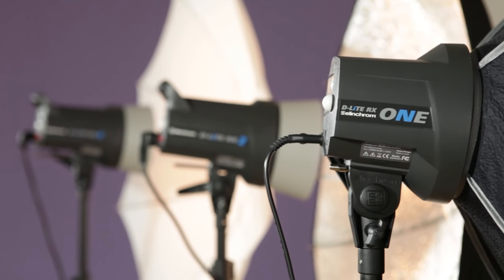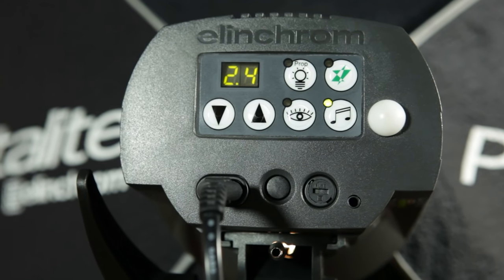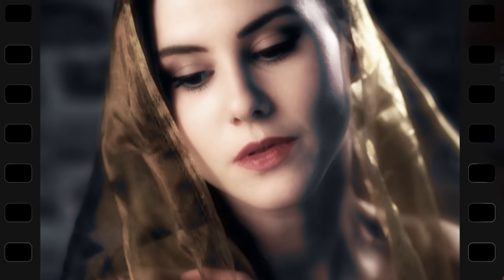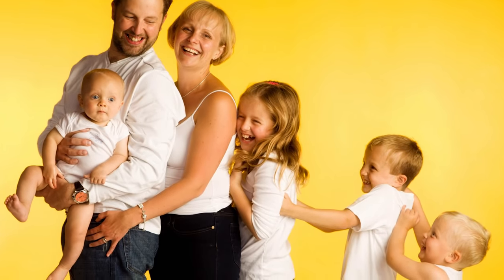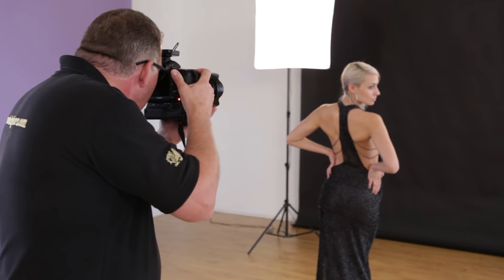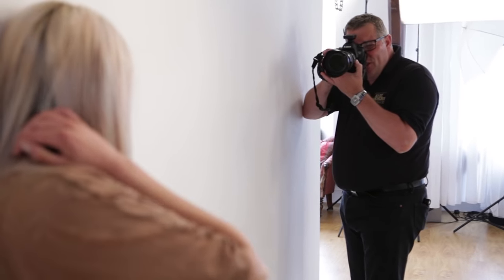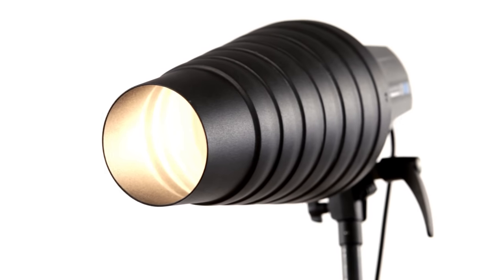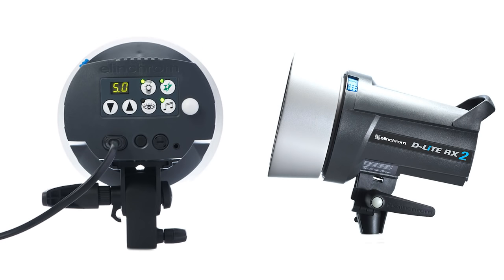The Basics of Studio Lighting with Elinchrom Part 1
Learn how to get started in studio flash photography. Using Elinchrom’s fantastic D-lite flashes Mark guides you step by step from choosing your aperture to setting your lights, a simple process made even easier through the Elinchrom Skyport trigger system.

Mark then explains some of the common choices than can be tricky when starting out starting with choice of modifiers. He then walks you through setting your key light and the role of hair light and separation lights. Finally, Mark briefly explains the role of some of the more specialist accessories available and their importance when progressing your images in the future. The film will also guide you through the key decisions of what flash to buy, how many and how to set them up quickly and simply to guarantee great results every time.

Equipment: Canon 5DMkIII, Canon 24-105mm, 2x Elinchrom D-lite Ones, 2x Elinchrom Portalite Softbox, Elinchrom Skyport Trigger, Elinchrom Translucent Umbrella, Lastolite Trigrip Silver/White